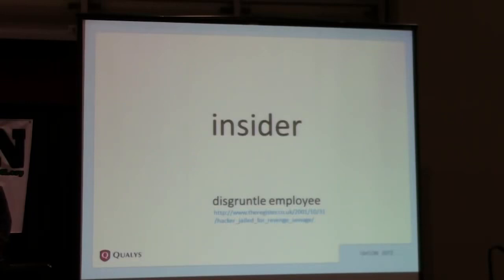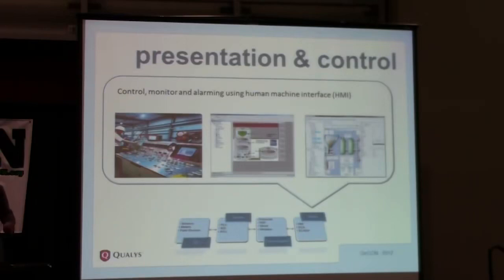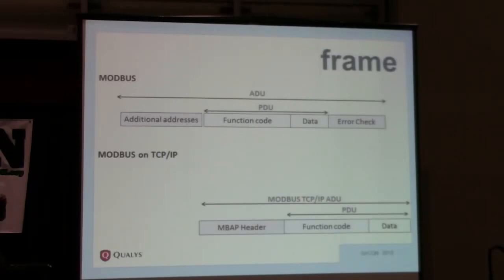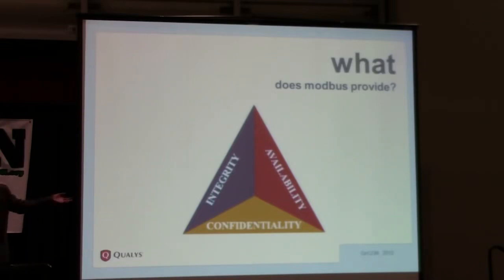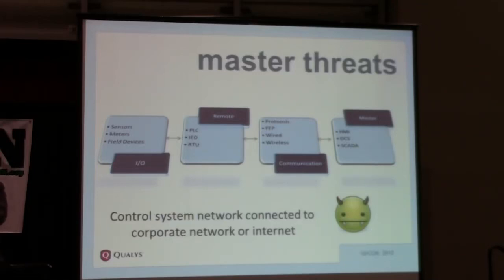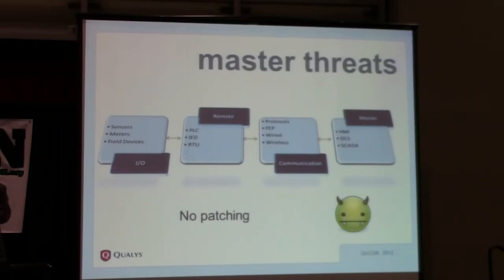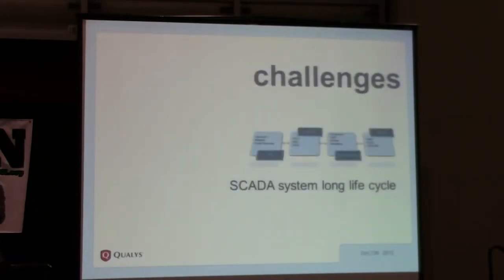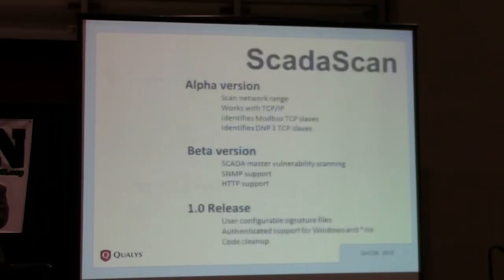GrrCON 2012 Amol Sarwate SCADA Security